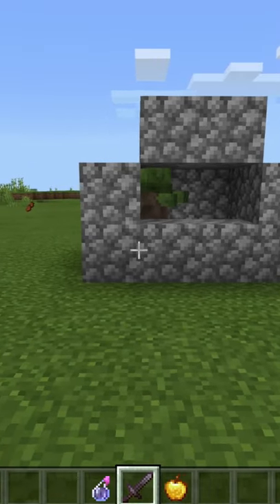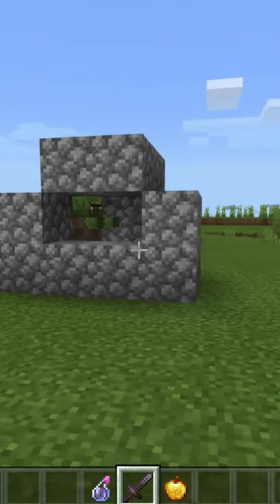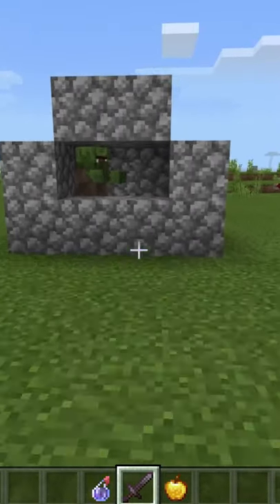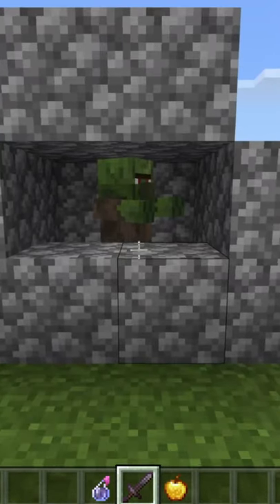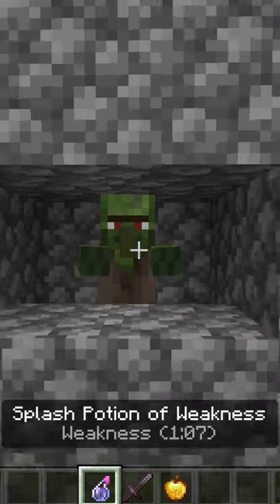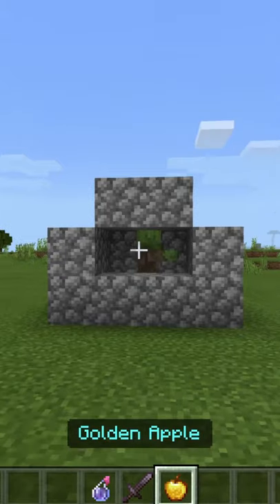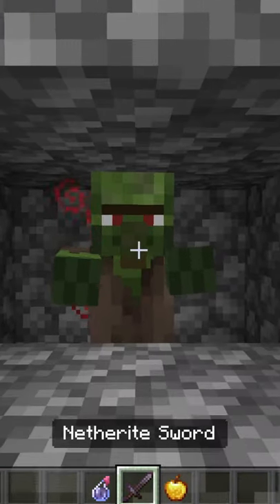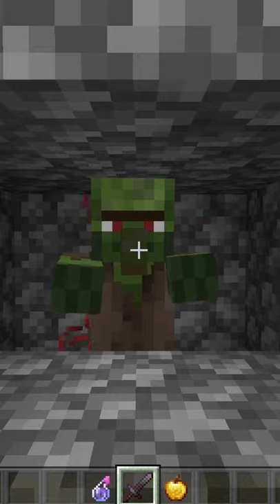HOW TO CURE A ZOMBIE VILLAGER IN MINECRAFT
This youtube short will teach you how to cure a zombie villager. This is easy and fast paced so you get all the information you need under one minute. You need two things to pull this off. Well, I guess three things. The first thing is a zombie villager and the other two are a splash potion of weakness and a golden apple. Once you have acquired all those things you need to throw the potion at the zombie then cure it with the apple. It's super simple! I hope you get this down!